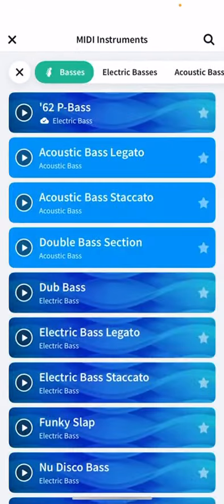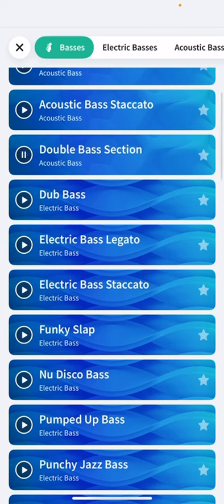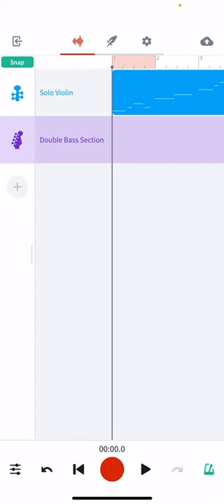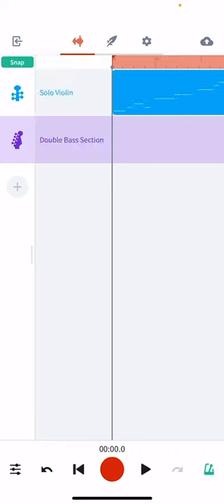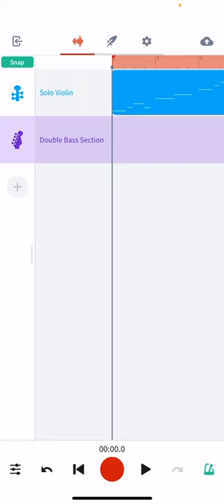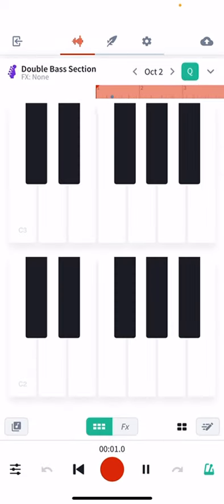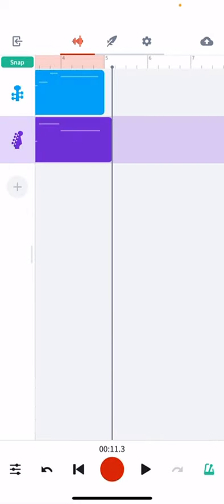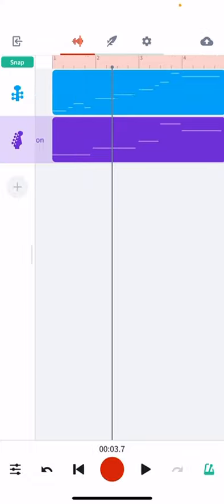Level 5 (App): Sunrise Tone Poem Composition - Bassline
Tutorial demonstrating how to record a bassline using the BandLab App